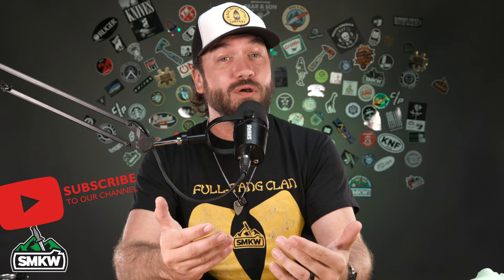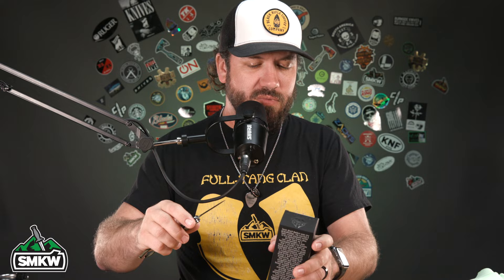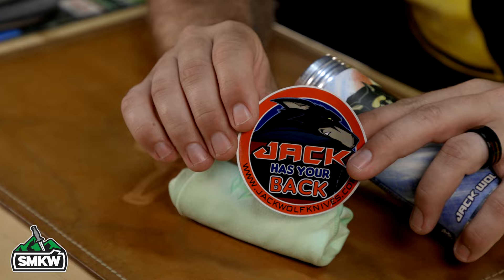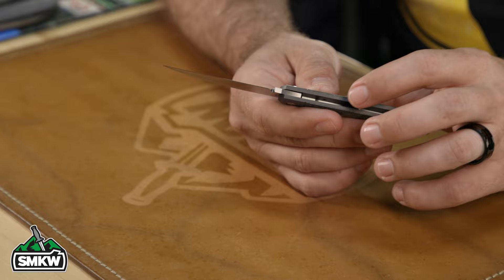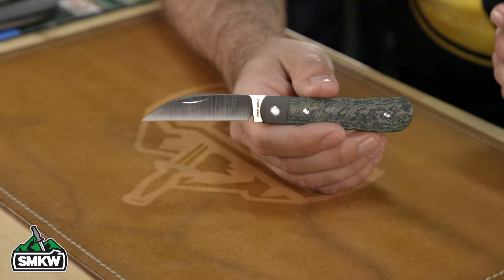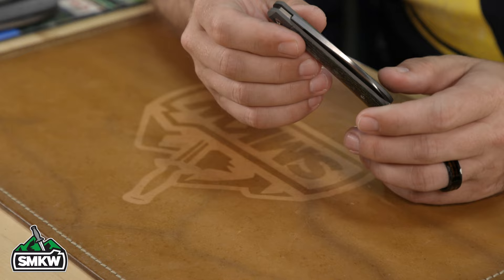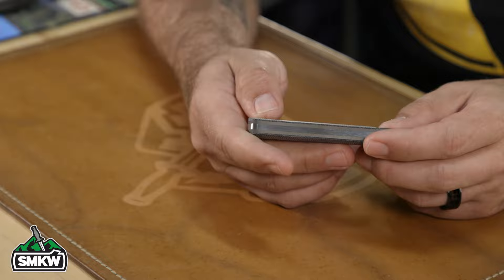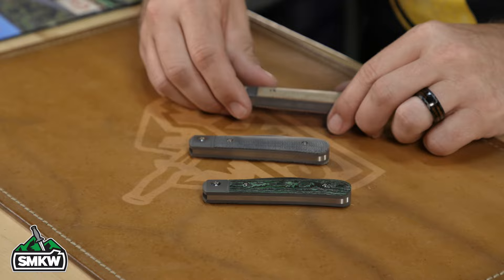New Laid Back Jack from Jack Wolf Knives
Summer's almost here and it's time for some fun in the sun.  There's no better way than with the new Laid Back Jack from Jack Wolf Knives, available Friday May 13th at 2PM Est.